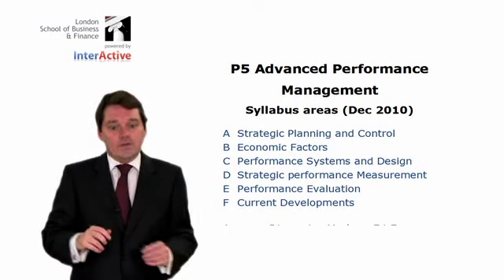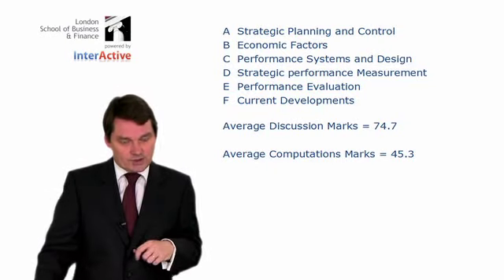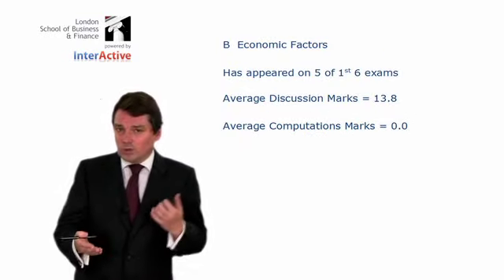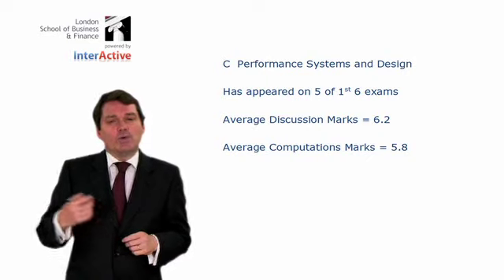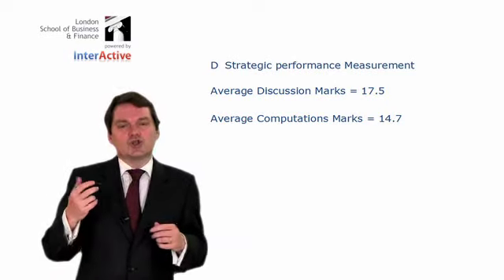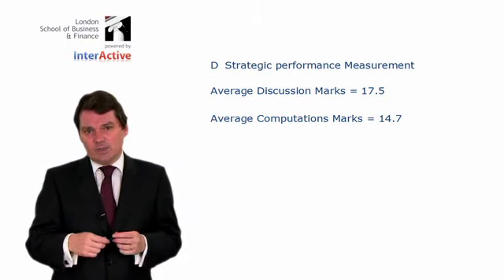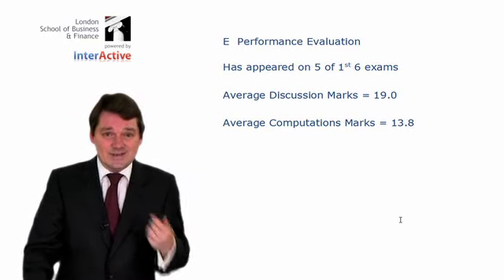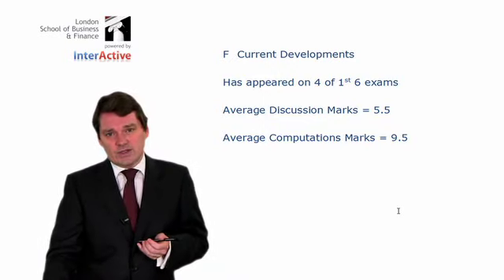LSBF ACCA P5: Past Paper Analysis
- David Laws presents a past paper analysis for the ACCA P5 exam. Watch now and see what questions have come up and when.